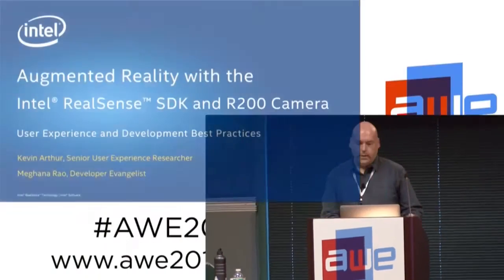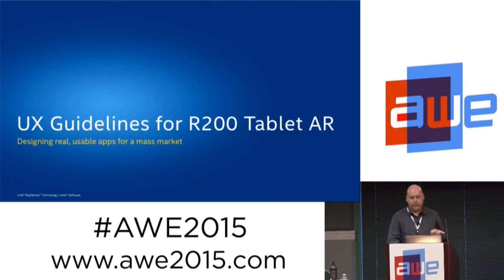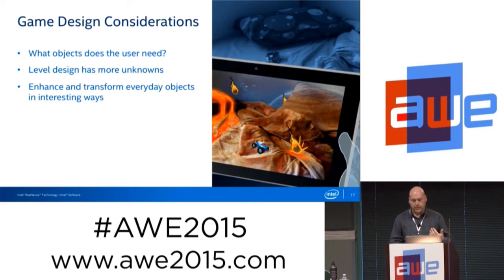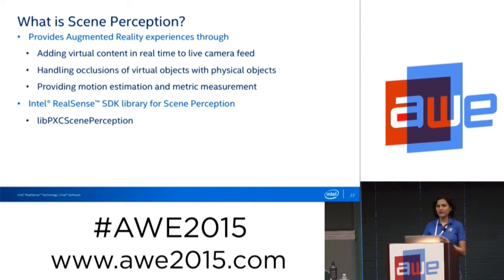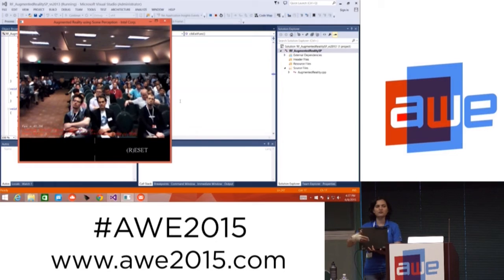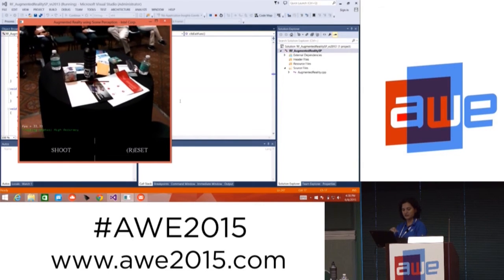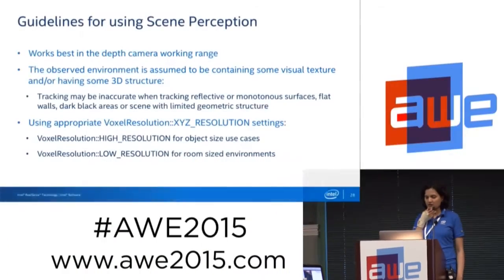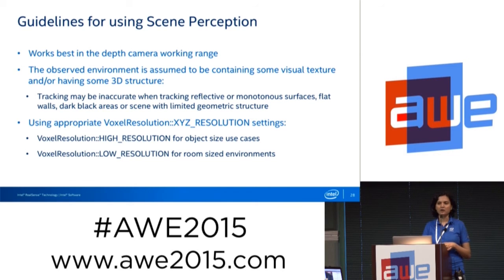Meghana Rao and Kevin Arthur - Intel RealSense Tutorial at AWE 2015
Intel Real Sense Tutorial - An introduction to the User Experience best practices and application development using the Intel® RealSense™ SDK.
The Intel® RealSense™ rear facing camera (R200) enables a range of mixed and augmented reality experiences that blend physical and digital content. This session is aimed at application designers and developers that are keen on learning about the Intel® RealSense™ technology for developing augmented reality applications and combines UX design with application development using the Intel® RealSense™ SDK.  The audience will walk away with an understanding of user experience guidelines based on early prototyping and research, specifically with regard to:
- Designing experiences that use camera tracking and mesh reconstruction from the Scene Perception module of the RealSense SDK.
- Ergonomic and other human factors considerations specific to tablet AR experiences.
- Balancing "active camera" and "inactive camera" phases of interaction.
- Combining 3D capture with mixed or augmented reality for "capture and play" experiences.
The user experience elements will be accompanied by the demonstrations of sample applications and code walk through of the APIs to track and scan scenes and generating mesh data for 3D capture using the scene perception module of the SDK.